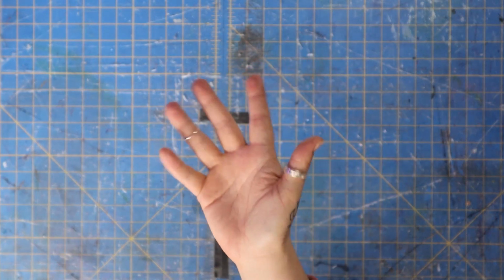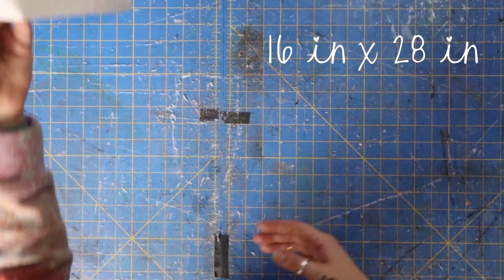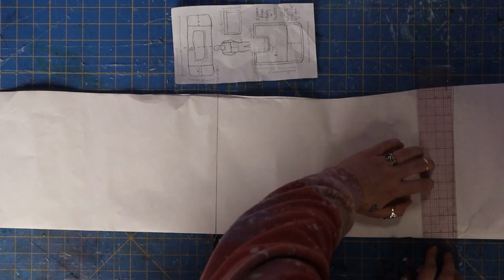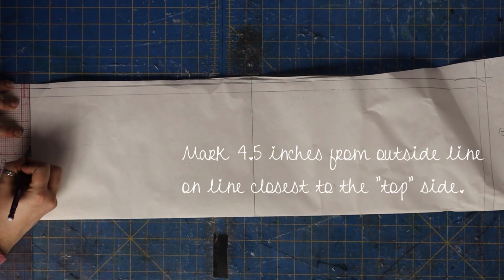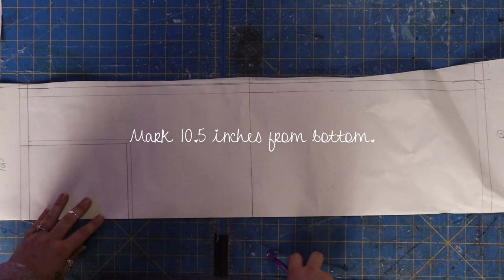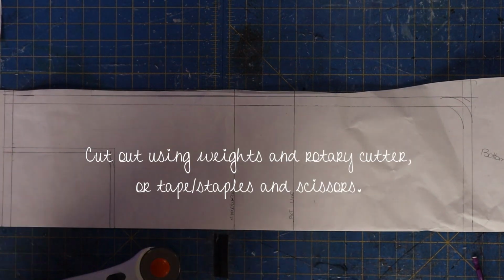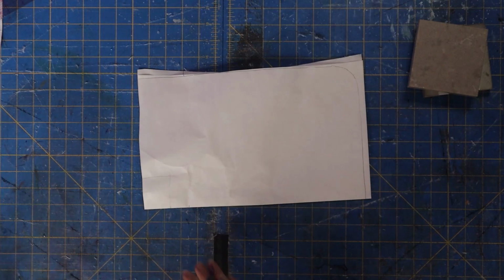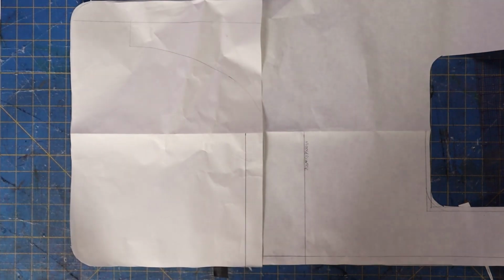Reversible Apron Pattern - Part 1 Patternmaking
How to draft a simple reversible apron pattern out of basic rectangles! Easy peasy--anyone can do it!

Original theme music by Diazvavo